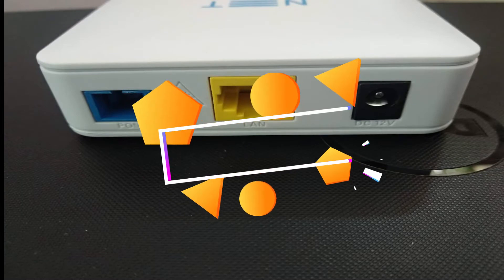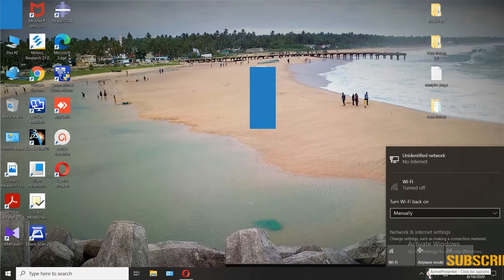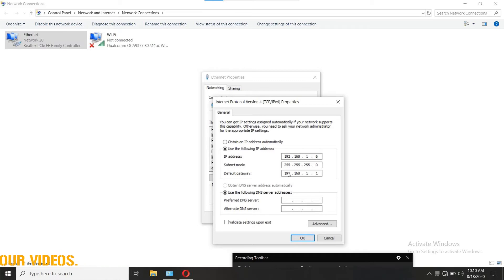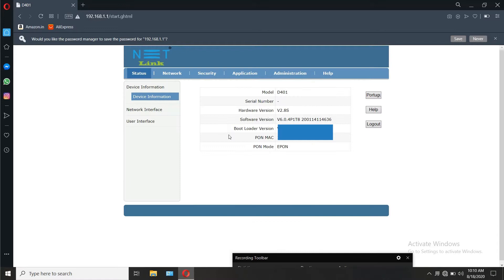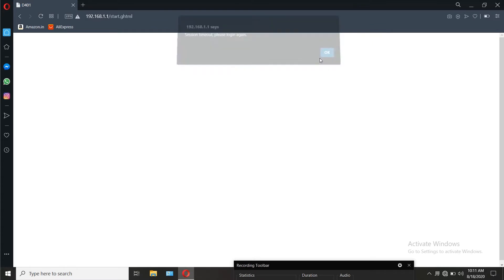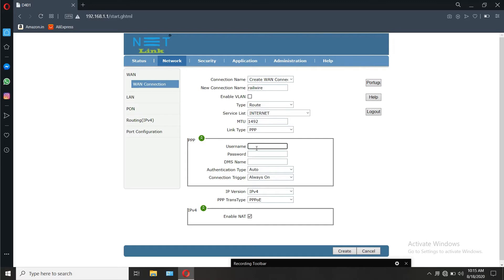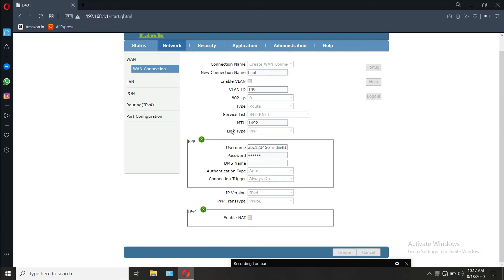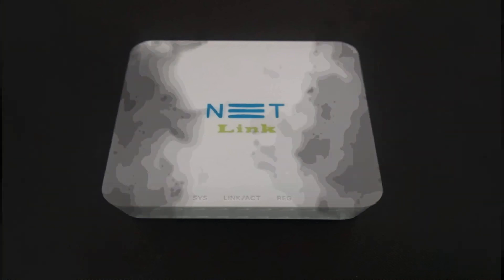How to configure Netlink D401/v2801SG | Netlink D401/V2801SG - Setup and Configuration - [ Part -1 ]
In this video,  we'll see about the configuration of Netlink D401 GPON/GEPON single LAN port ONU. Since, it supports both Gpon/GEPON , and also has Vlan support, It can be used to configure for both Bsnl and Railwire connections.